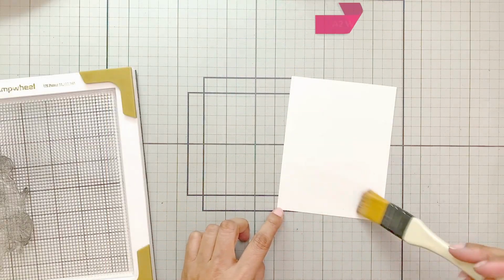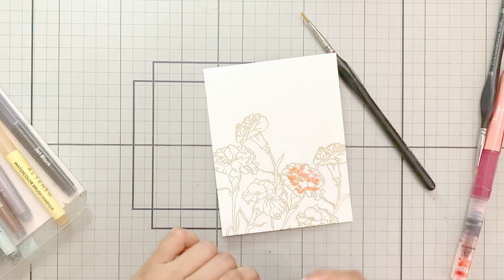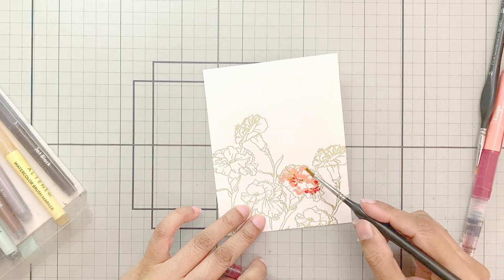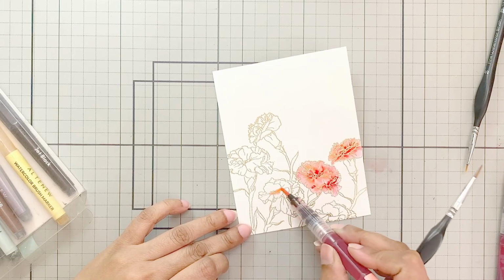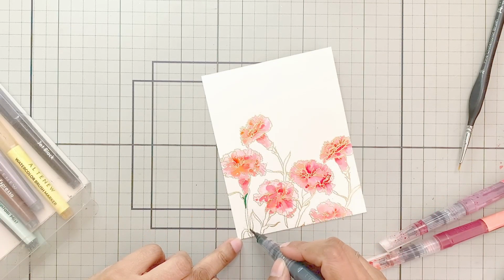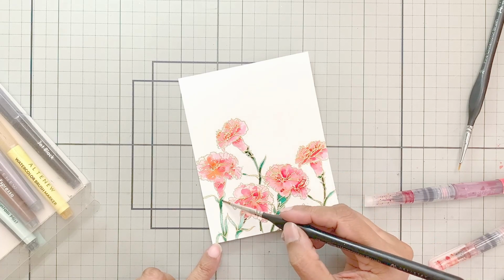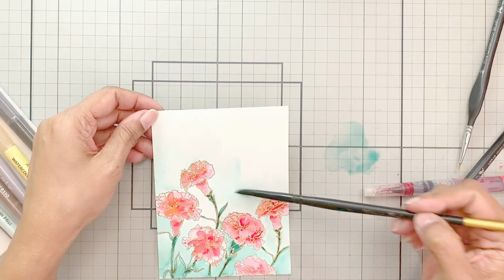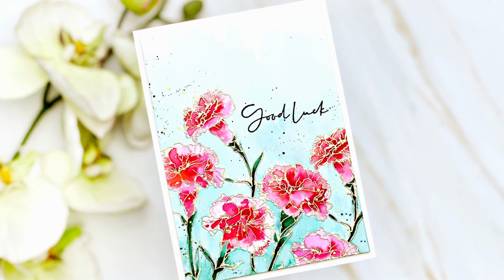Unveiling the Secret to Super Easy Floral Coloring in Just 5 Minutes! | Altenew Educator's Video Hop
Hello, friends! Erum here with another video for Creative Coloring with Erum. Today's video is part of the Altenew Educators' Video Hop. The theme is Colorful Carnations. The next stop on the hop is Teri Wilson

🎨 More Information & Supplies: Explore further details and discover the materials used in this video

$120 in total prizes! Altenew is giving away a $20 gift certificate to 3 lucky winners and a $15 gift certificate to 4 winners!

🗓️ Don't Miss Out: Please leave a comment on the Altenew video and/or each designer’s YouTube video on the hop list by 02/04/2024 for a chance to win.
Altenew will draw 7 random winners from the comments left on each hop stop and announce the winners on the Altenew Winners Page on 02/05/2024.